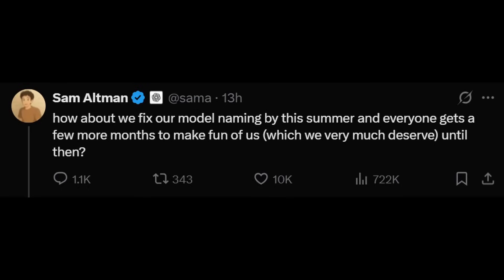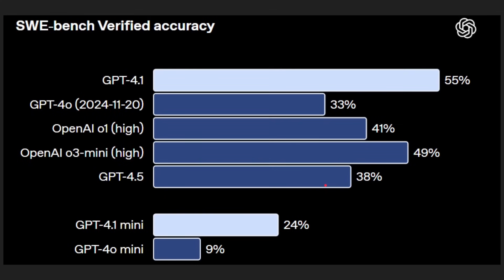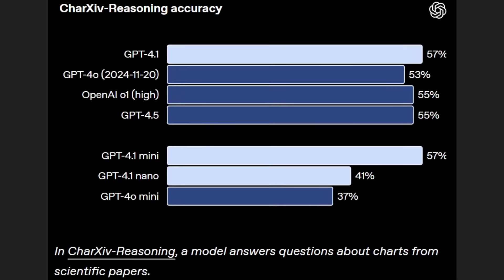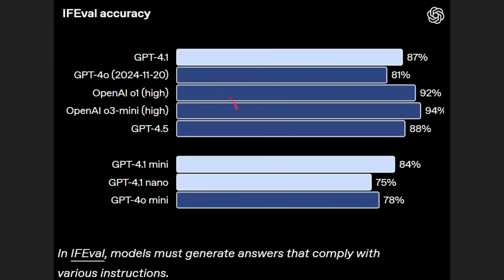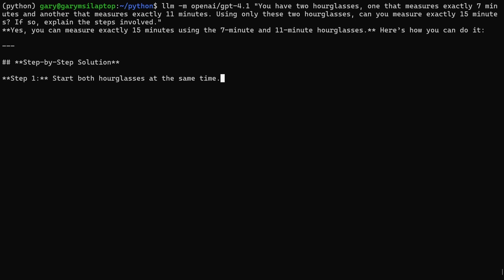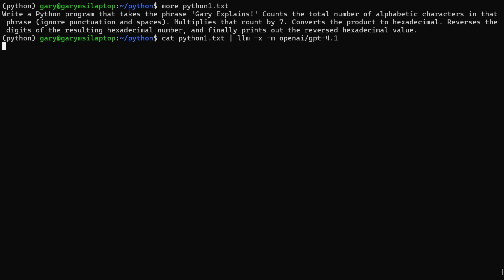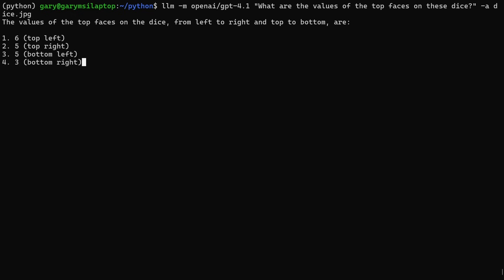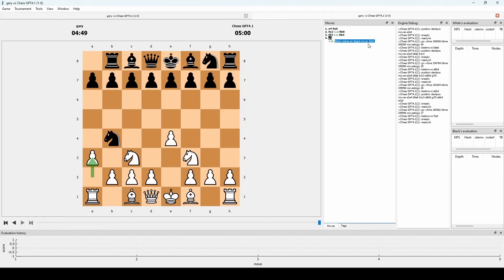OpenAI is Messing with Us: GPT-4.1 Beats GPT-4.5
Is OpenAI trolling us? The popular AI company has just released GPT-4.1 and it often beats GPT-4.5 What! 😱 In this video I test GPT-4.1 and see how it performs!
Addendum: GPT-4.1 was also able to write the specification and the C code for a simple encoding method, similar to Abstract Syntax Notation One (ASN.1)  or to Protocol Buffers (Protobuf).

Addendum2: GPT-4.1 also correctly created a Python game of tic-tac-toe which uses machine learning.